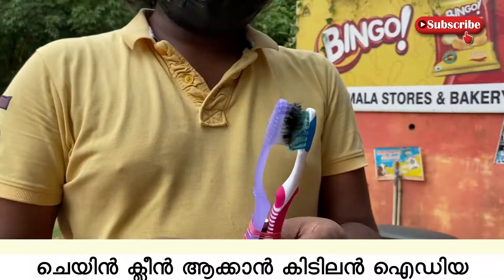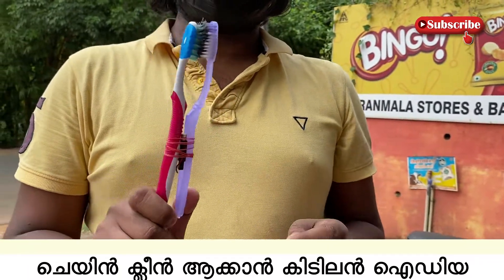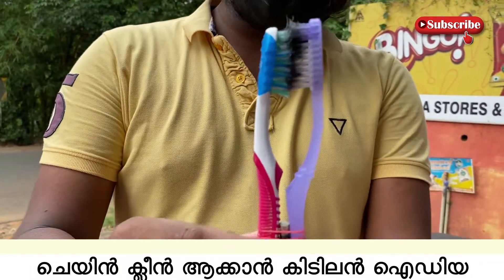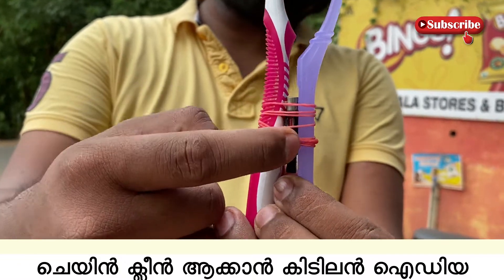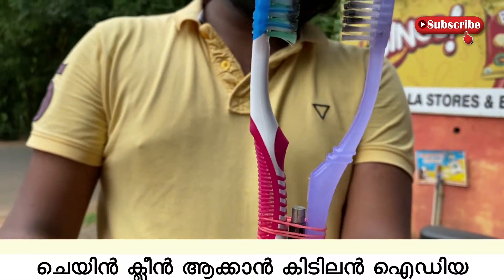Two Wheeler Chain Cleaning Tip | Must Watch | Easy Idea | Ajuzone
ഇങ്ങനെ ക്ലീൻ ചെയ്യുമ്പോൾ സ്വന്തം കൈ ശ്രദ്ധിക്കണേ